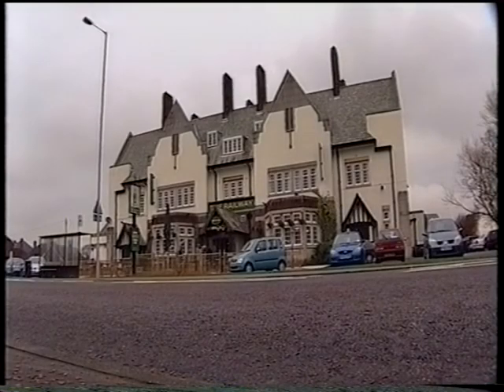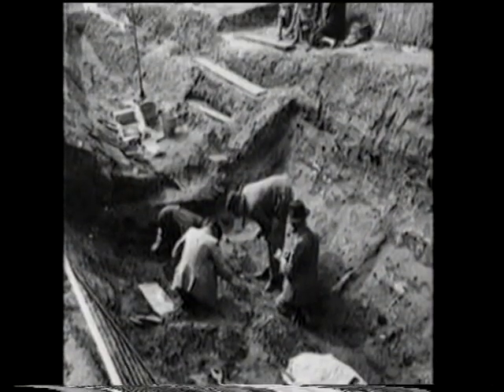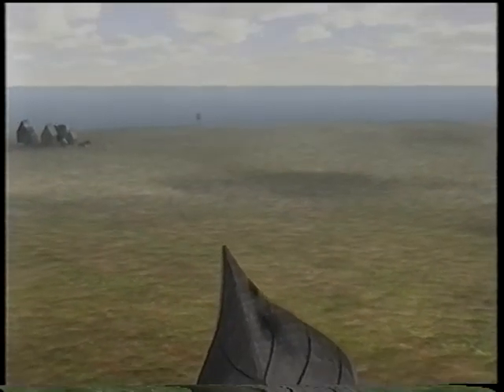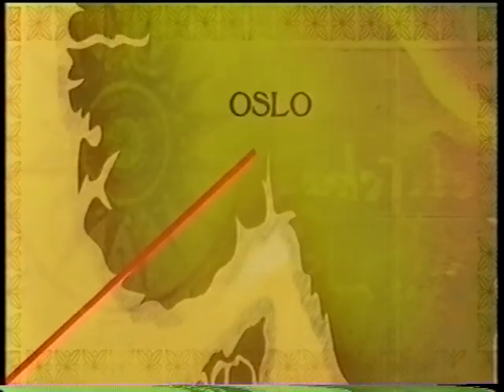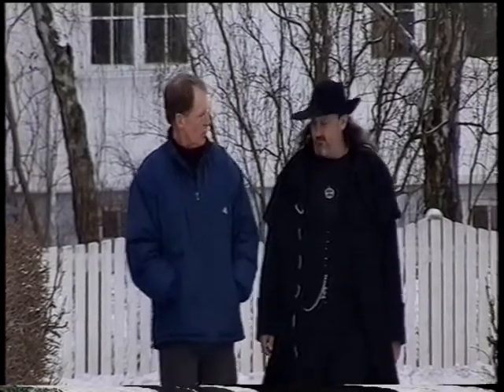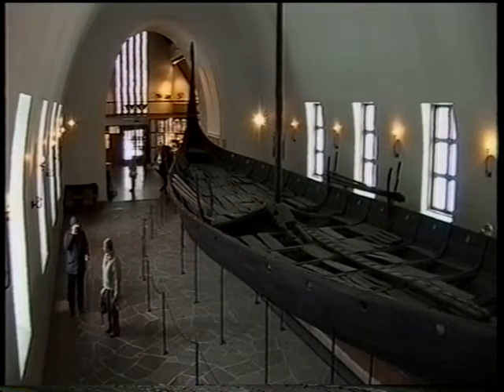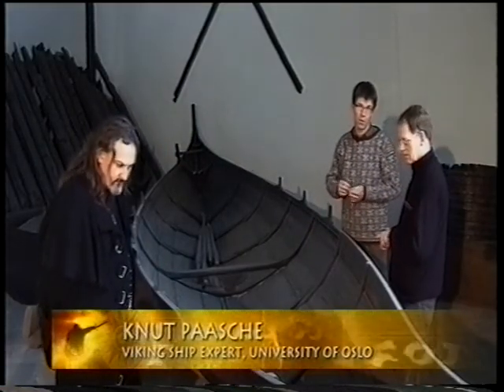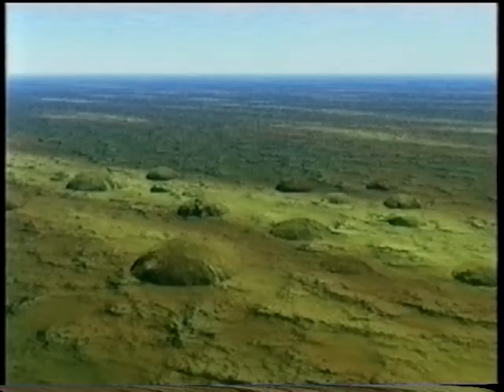Lost Treasures II (2007) Incredible story of a possible Viking boat under a pub car park in Wirral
Mark Olly, Steve Harding and the Lost Treasures team visit the Railway Inn Pub in Meols to find out about the ancient clinker boat buried under the car park (and prior to the Ground Penetrating Radar survey done shortly after). 1st broadcast on ITV1 on Sunday April 29th 2007 courtesy of Planet X TV superbly produced by Phil Hirst and Tom Holden.  Mark and Steve talk to the son of the man who originally discovered it - John McRae Jnr - and then visit Dr. Knut Paasche at the Viking Ship Museum in Oslo to see if there is a chance it might even be an an old Scandinavian clinker, perhaps a transport vessel.

Next: Lost Treasures III (2008) - Ingimund, the Vikings in NW England, Ireland... & the Viking DNA project

and: Lost Treasures Documentary (2005) on Vikings in NW England, Isle of Man & the Battle of Brunanburh